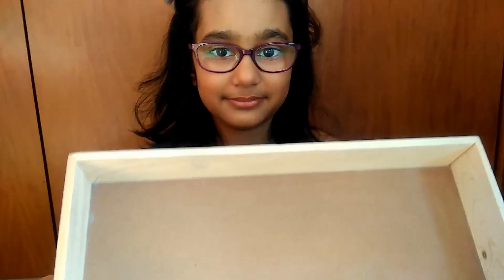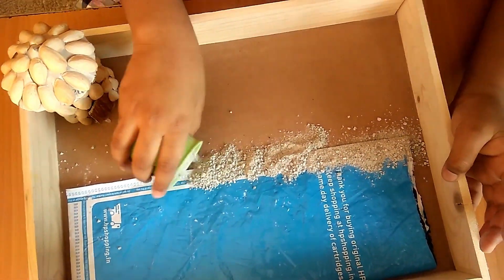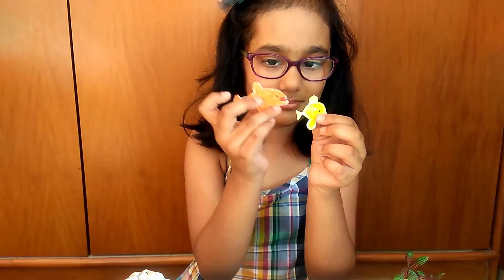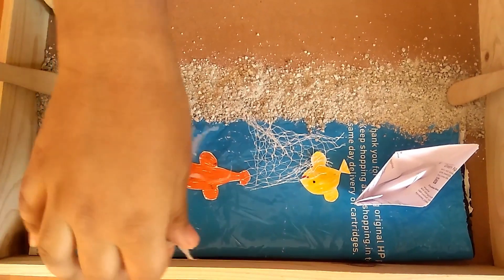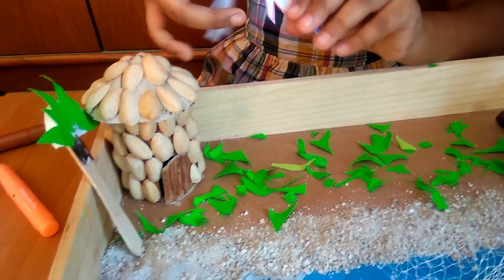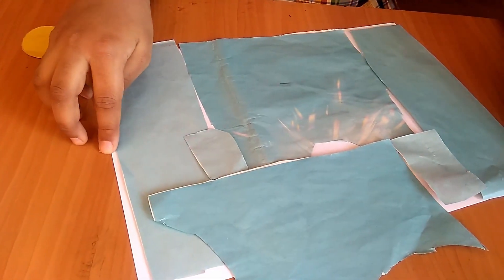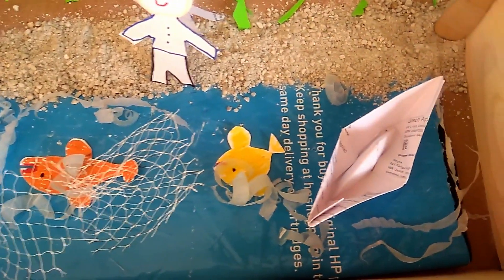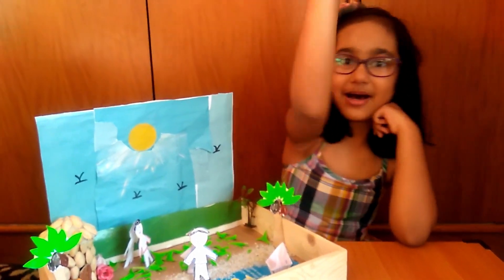How to make a coastal region 3D model | Beach Diorama | Natural Landforms model| Beach in a Box 🏖️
Hi friends, in this video we will see how to make a coastal region or beach 3D model for school projects, exhibitions and science fair.
It's fun to create your own trees and fishes and fisherman.
To make these we will need some color papers, sand, a tray, glue and scissors. Hope you enjoy the video and have fun creating your own model.

There are loads of information to learn and play in this channel.
Please leave a "Comment" in the comment section if you would like to compliment the video.

Do email us if you have tried any activity in the channel with a photo of activity and your name and location and we would be happy to showcase it in our videos.